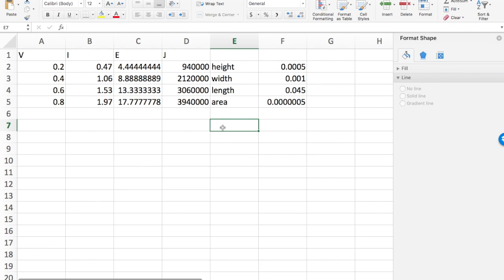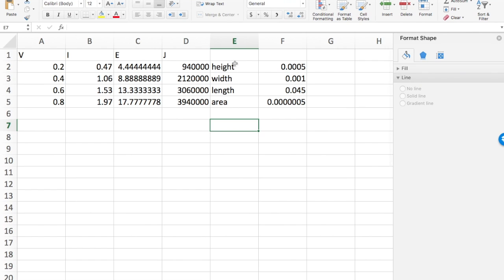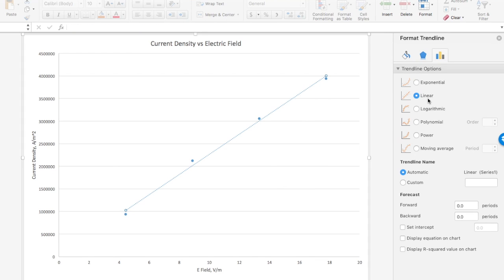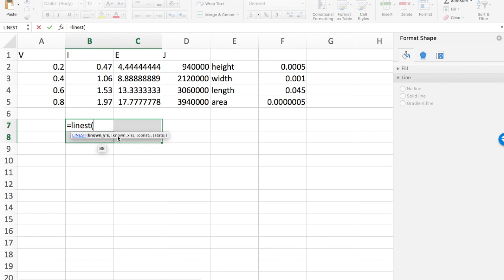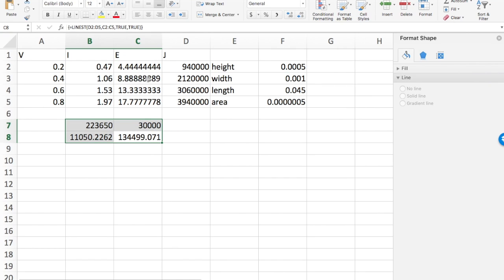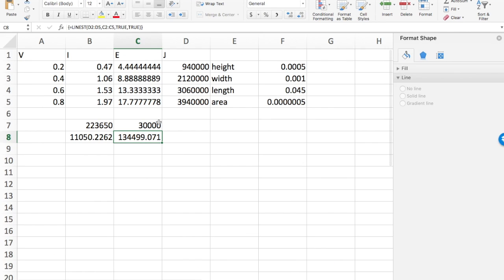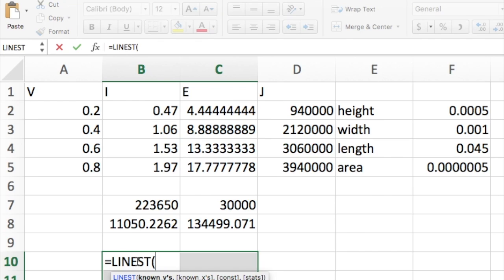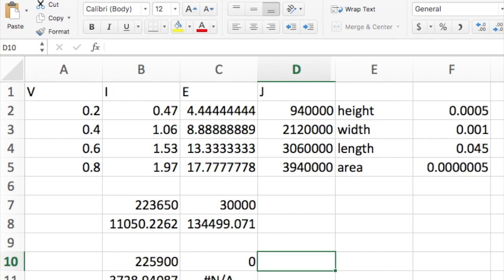Linear Fitting in Excel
Learn to fit lines using LINEST